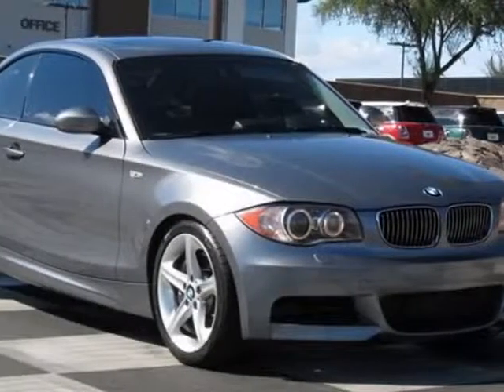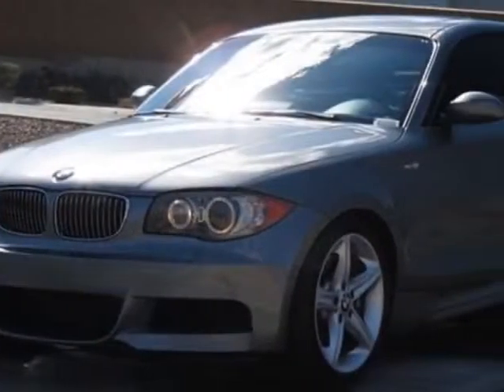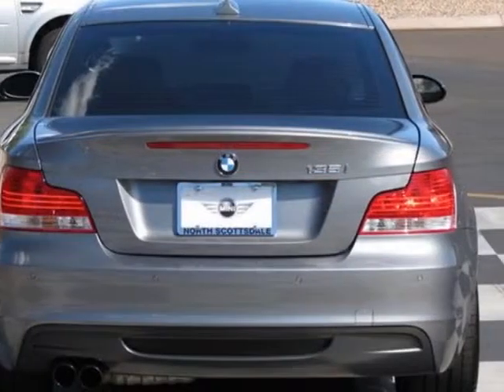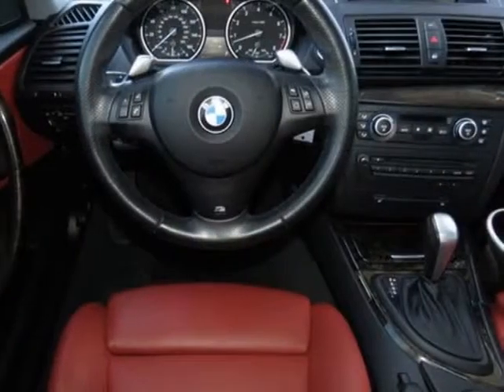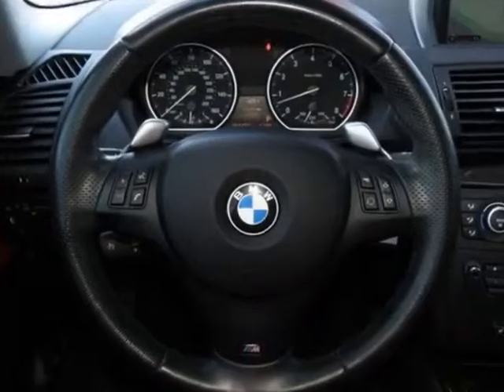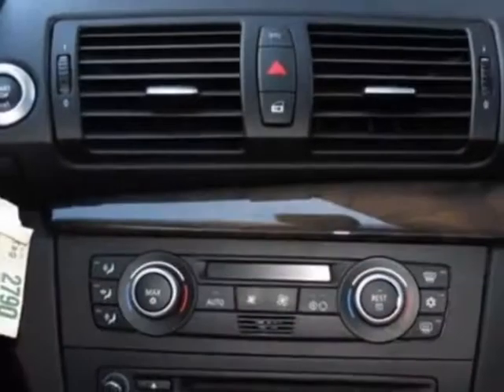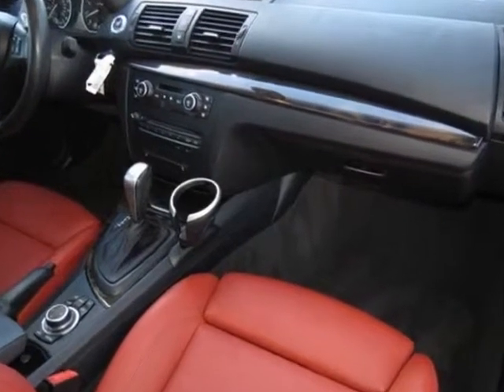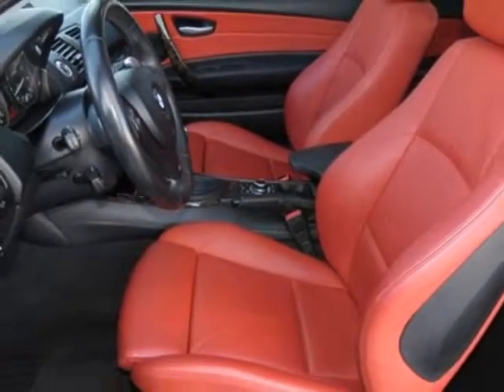2009 BMW 1 Series 135i Coupe - Phoenix, AZ